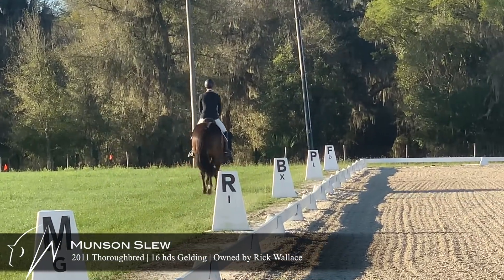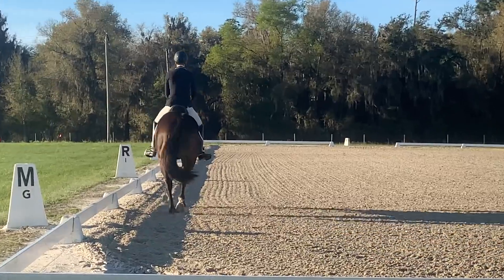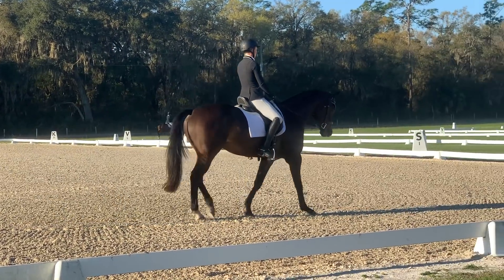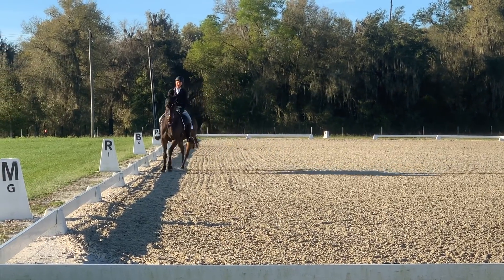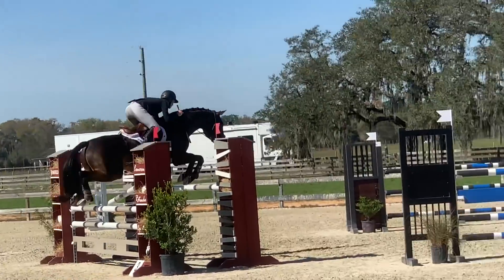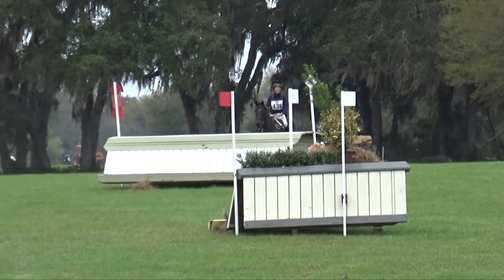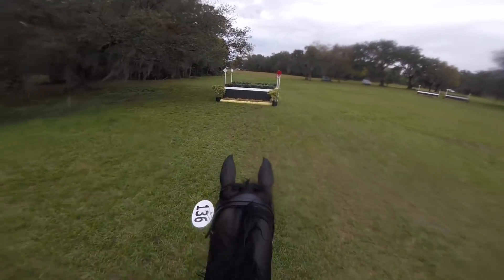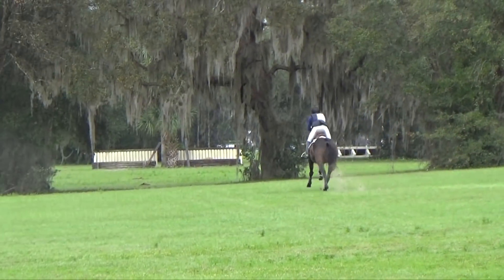Munson Slew (Open Intermediate | 2021 Rocking Horse Winter II Horse Trials)